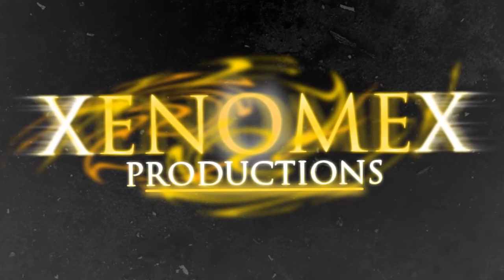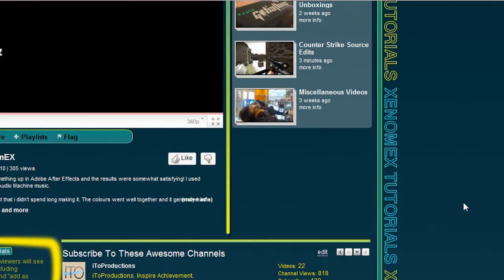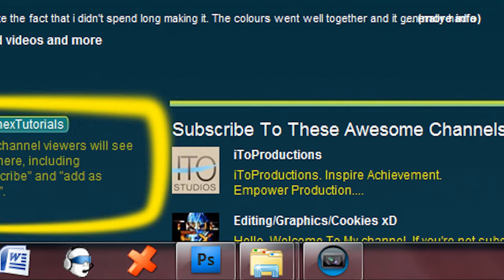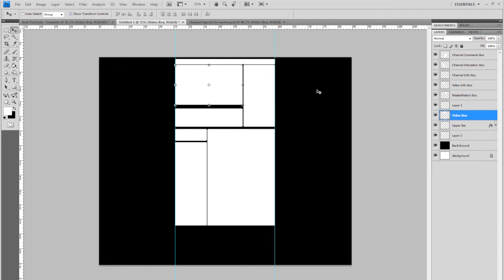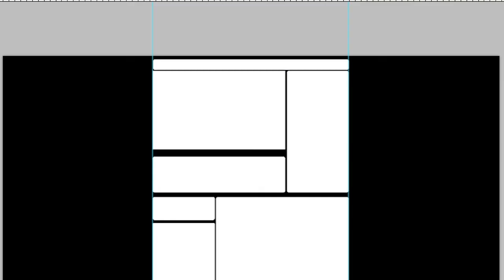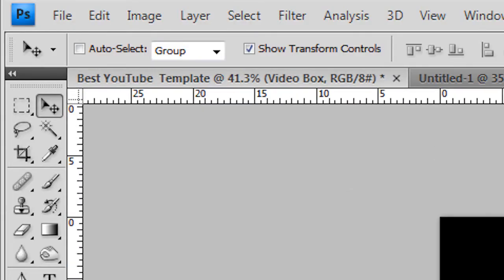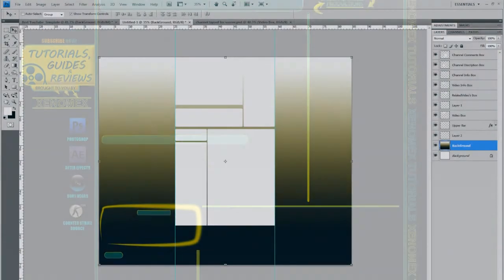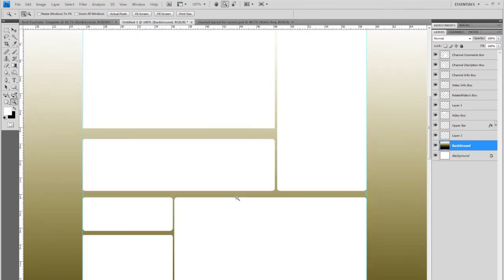YouTube Channel Layout Design Guide by XeNOmEX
As mentioned in the video, many people requested this tutorial, so thats why i made it.